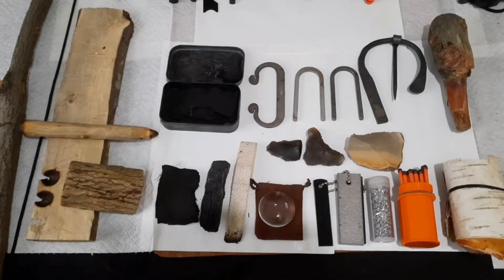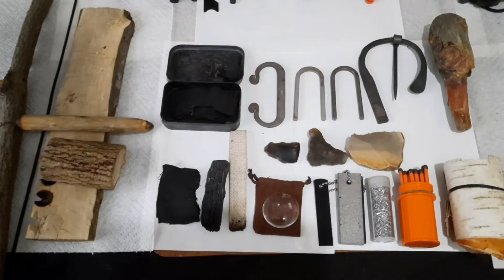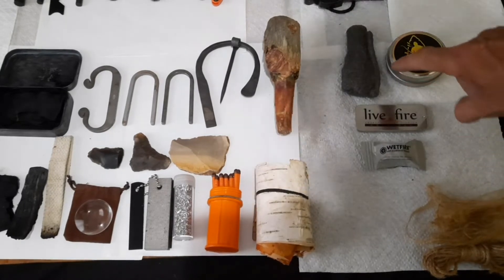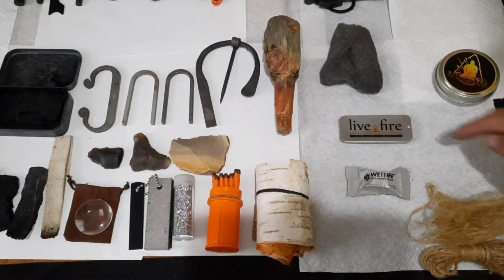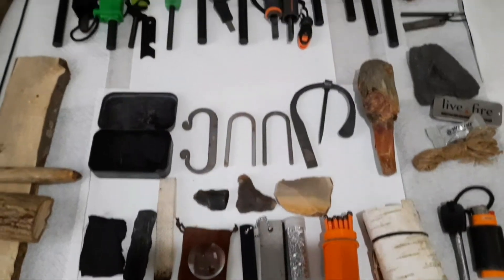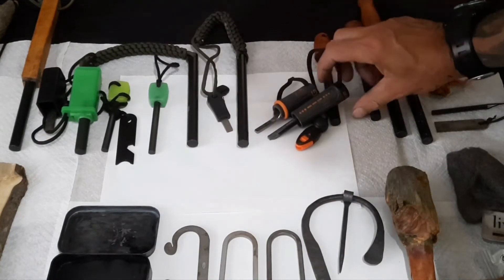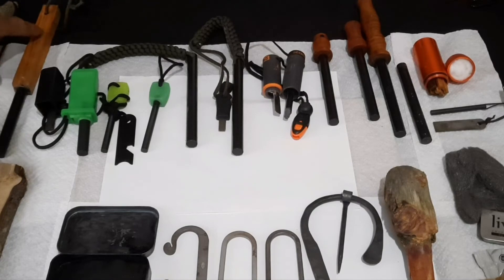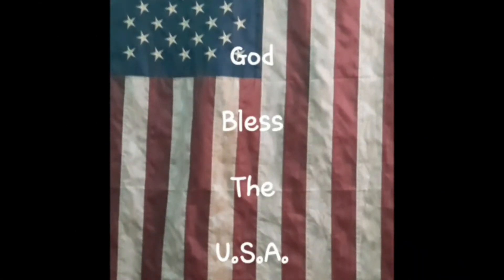My Fire Starting Gear.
In today's video, I go through the different pieces of gear that I have to start fires.